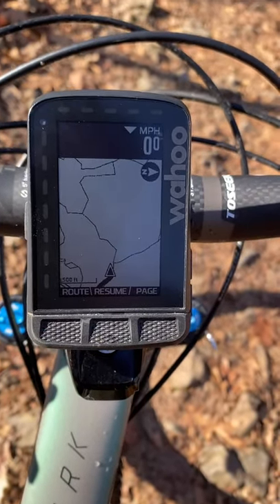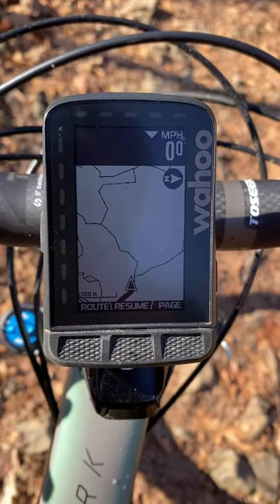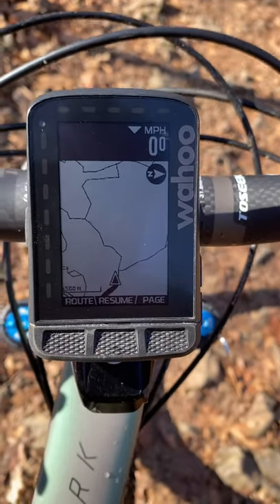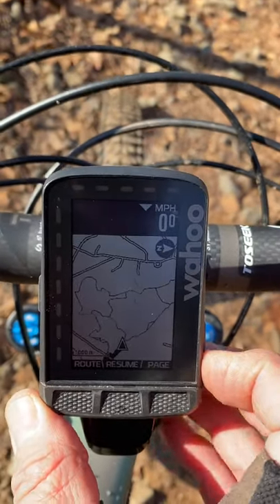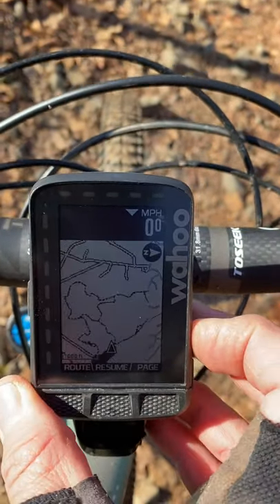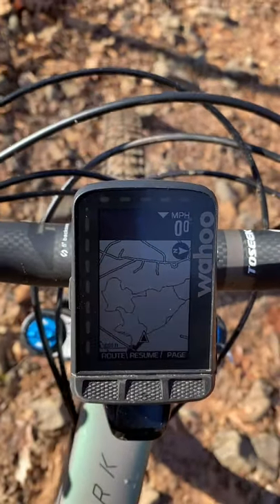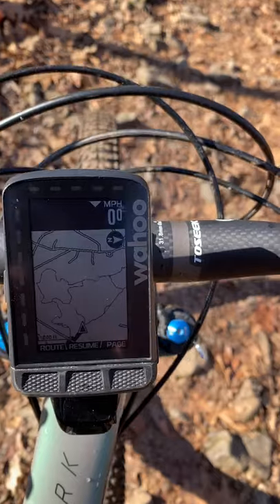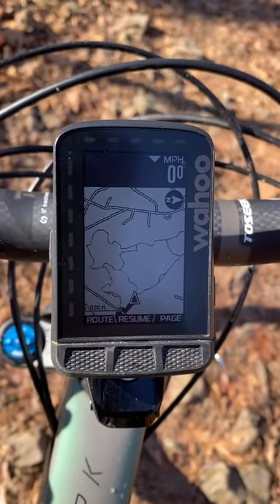Wahoo element roam: MTB trails screen view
Can’t find a video that shows the trail view for mountain bike trails. What I don't like is that you cant see the type of difficulty of the trails by color.